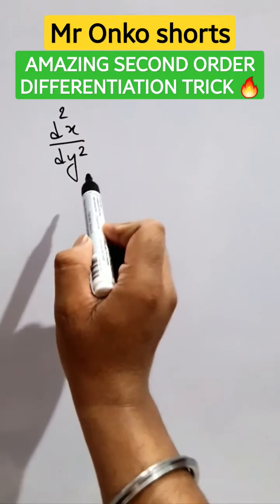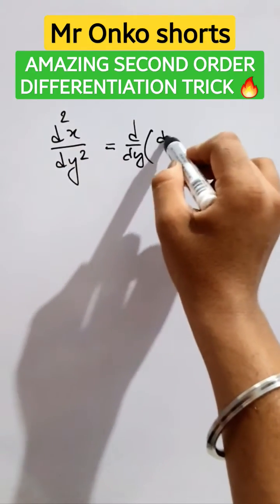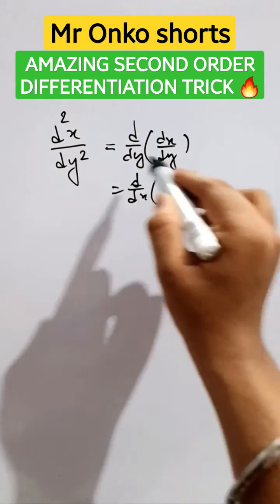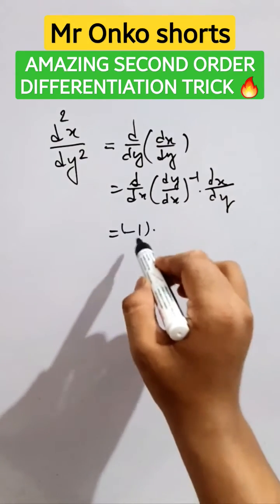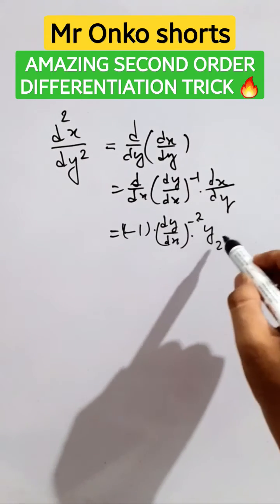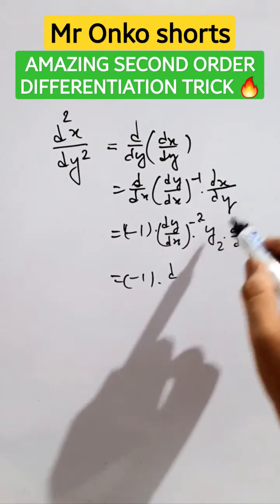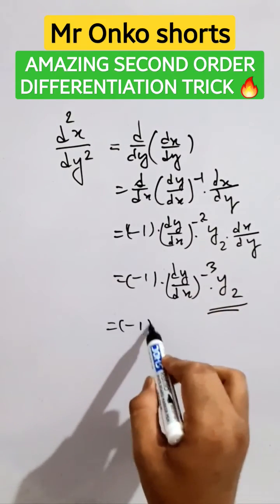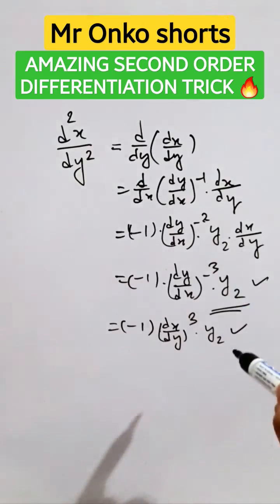Important question on 2nd order derivative from Jee advanced🔥😍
here I have explained a nice second order derivative from jee advanced syllabus| derivatives class 12 jee| Application of derivatives class12|